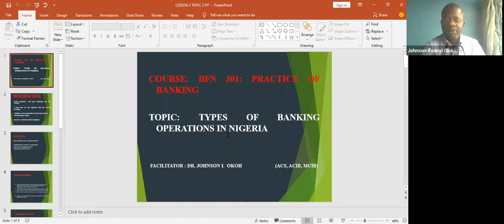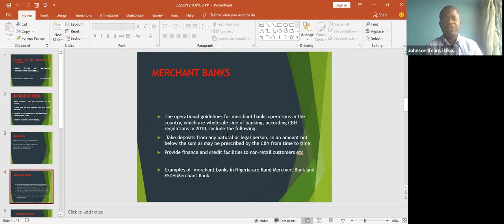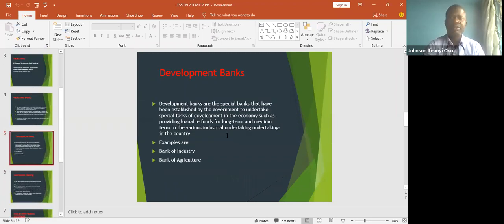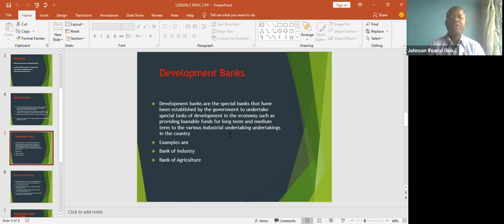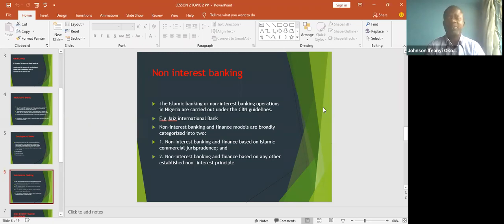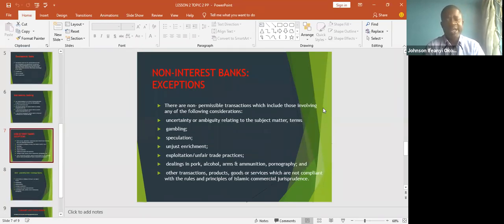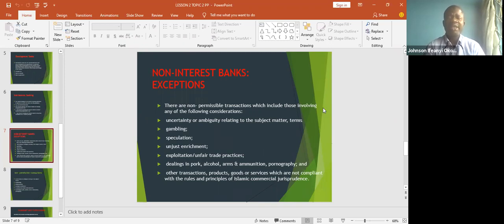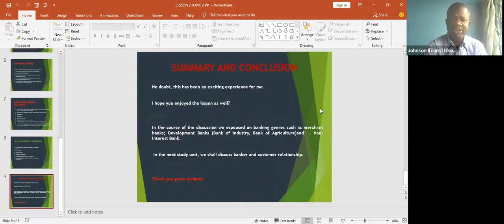Video on Lesson 2 Topic 2(Merchant Bank, Development Bank, and Non-Interest Bank)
Merchant Bank, Development Bank, and Non-Interest Bank